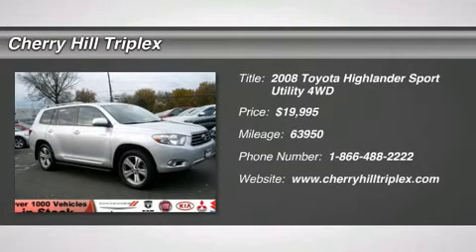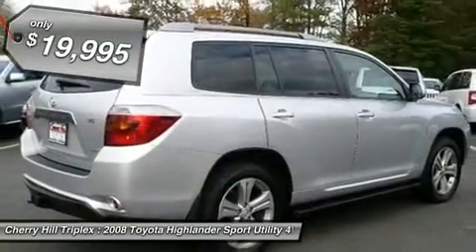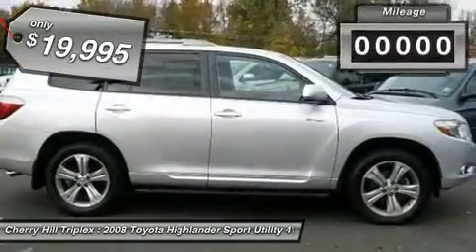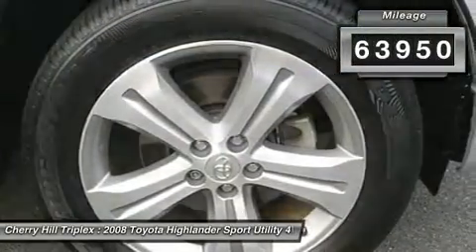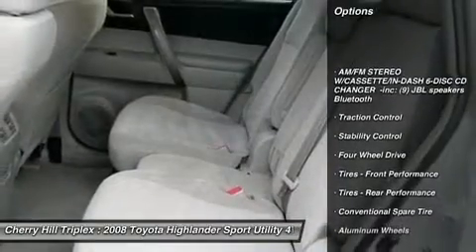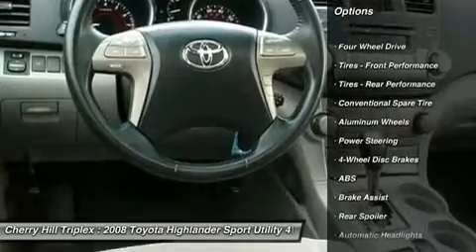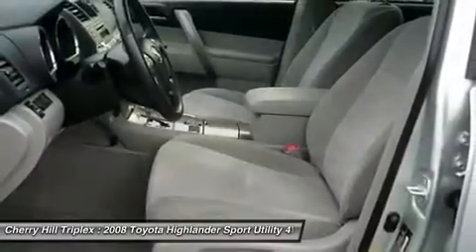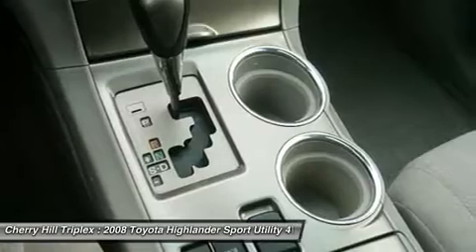2008 TOYOTA HIGHLANDER Cherry Hill, NJ 55353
2008 TOYOTA HIGHLANDER Cherry Hill, NJ
Stock# 55353
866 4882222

Pick up this Classic Silver Metallic 2008 Toyota Highlander, available today. Featuring Automatic transmission, it has 63950 miles. This could be the one you've been searching for.